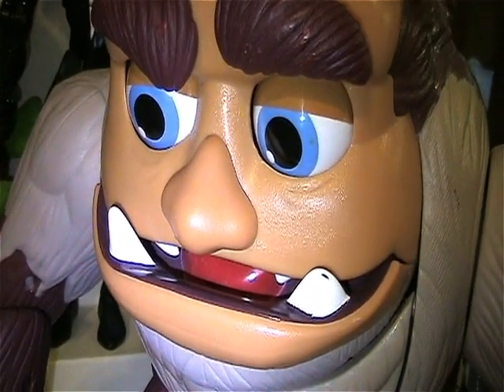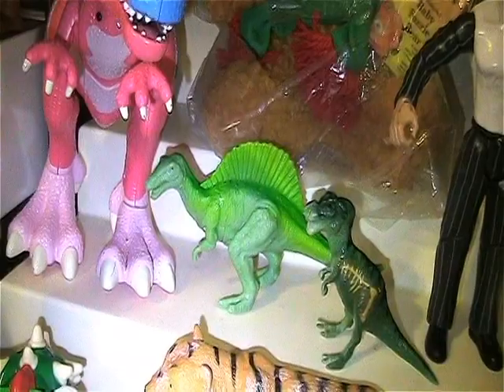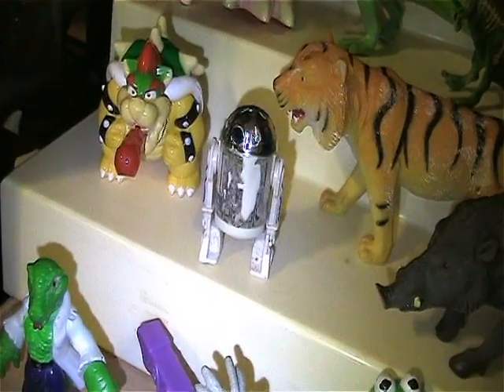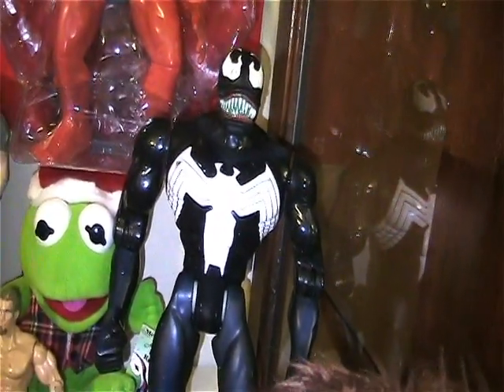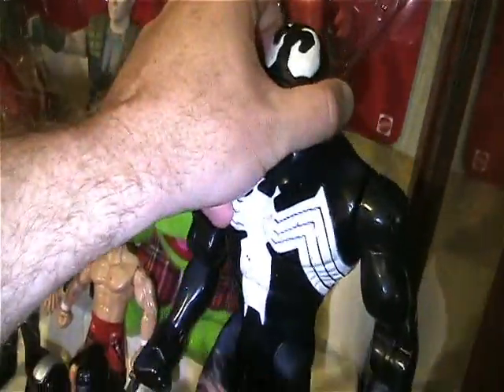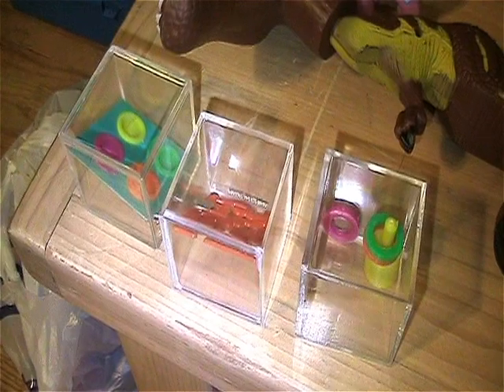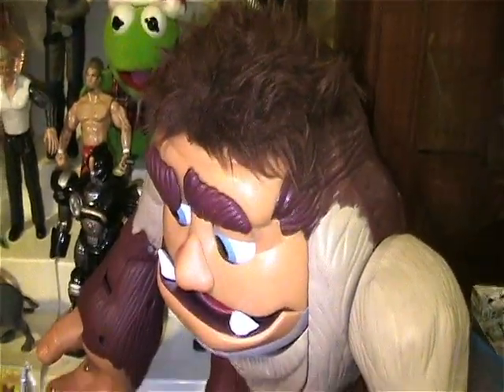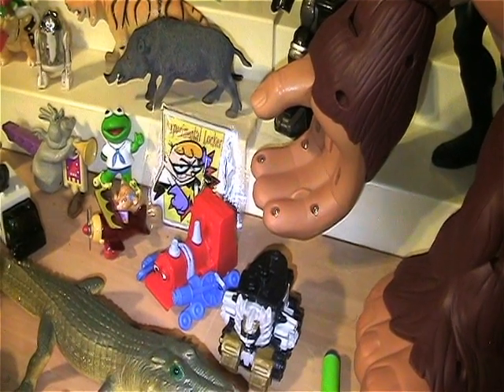Toy Time 270 - Thrift Store Toy Goodies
Welcome back my friends. Went to Springfield MO to check some places out and decided to stop at a thrift store. I found a few goodies.